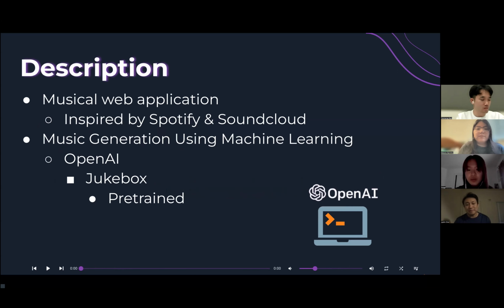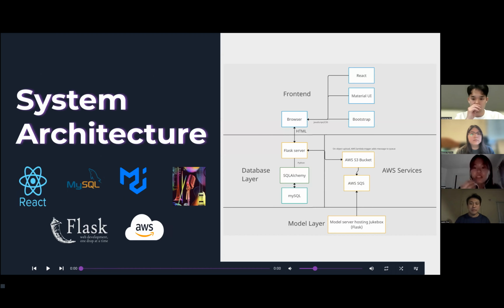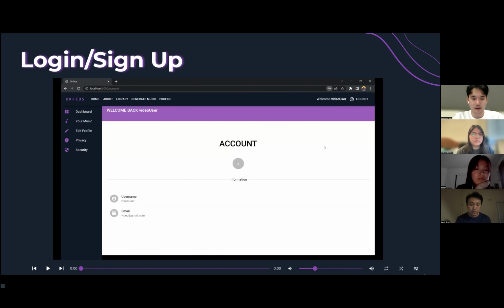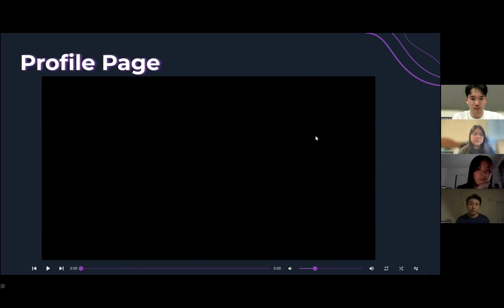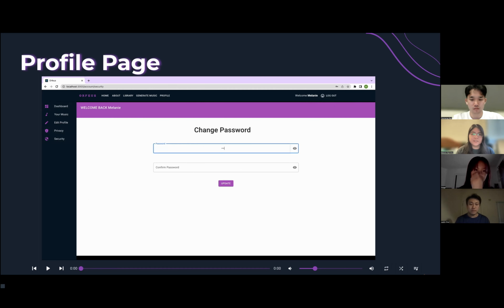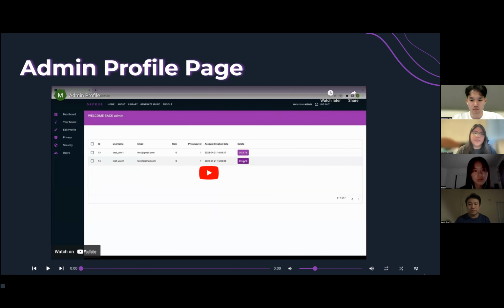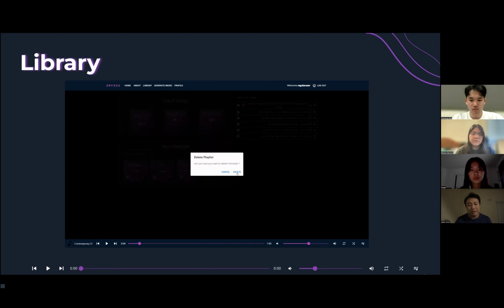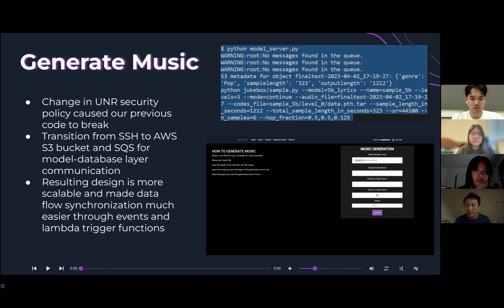CS 426 Team 8 Orfeus Project Video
Orfeus CS 426 Senior Project in Computer Science, developed in 2022/2023 in the Department of Computer Science and Engineering, University of Nevada, Reno Project Video